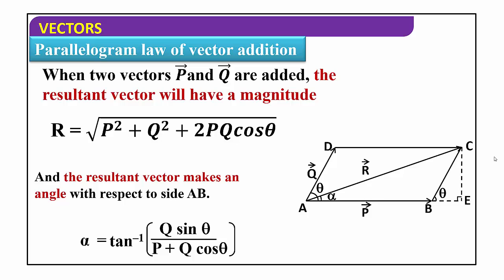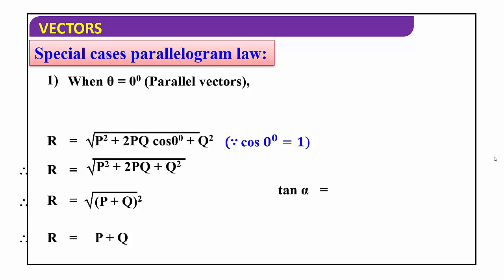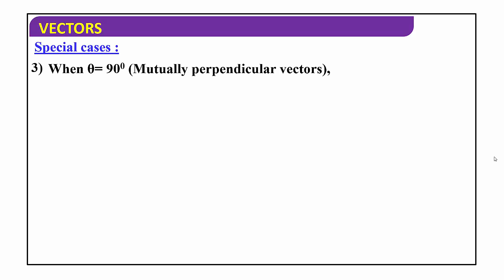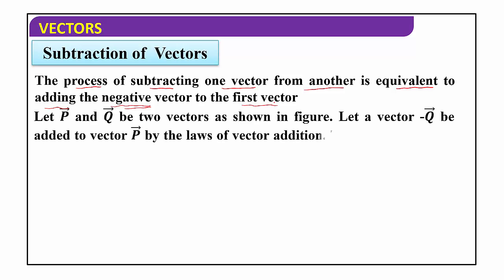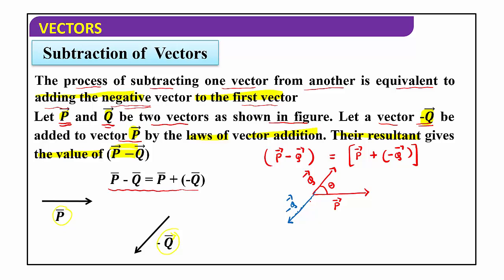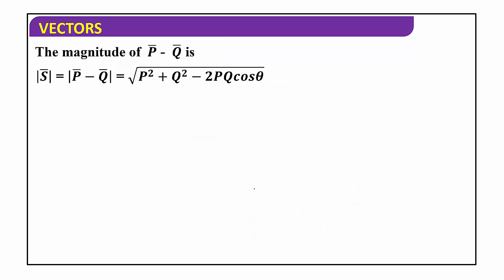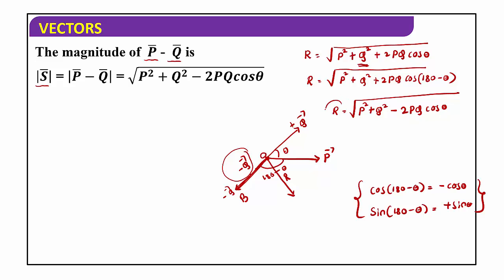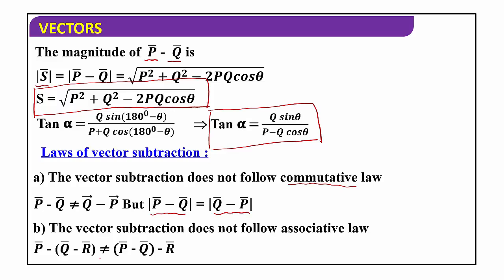Motion in a Plane-8 | Parallelogram law special cases | Subtraction of vectors | Class-12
Explained Special cases of Parallelogram law of vector addition; and Subtraction of vectors.